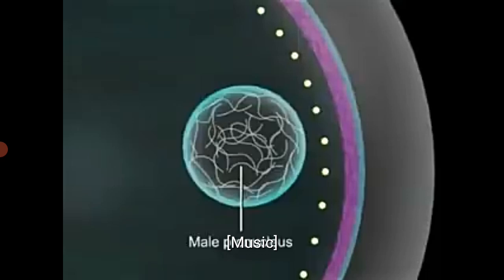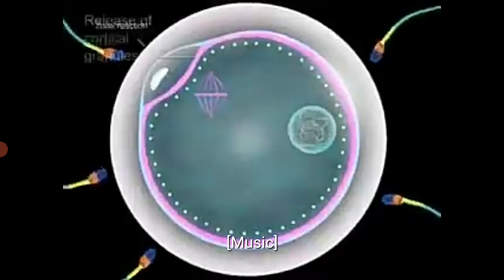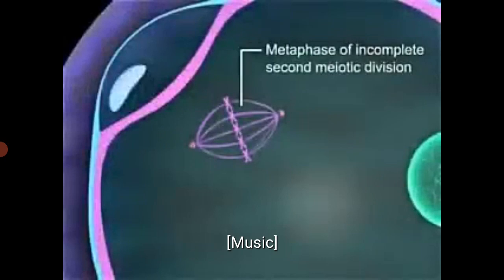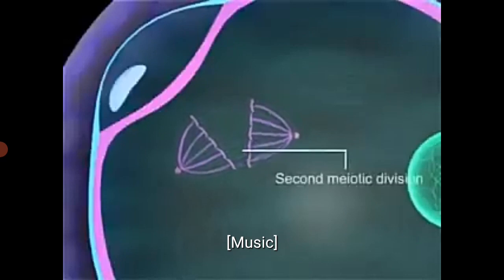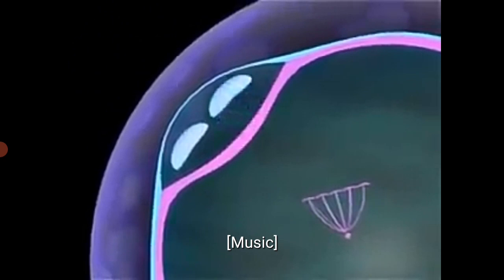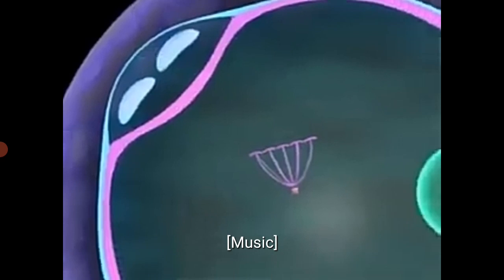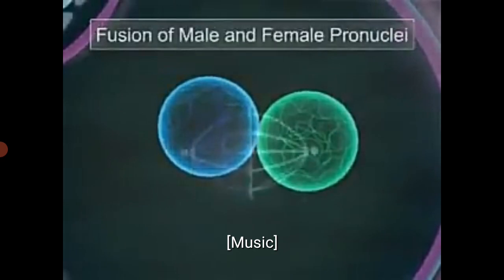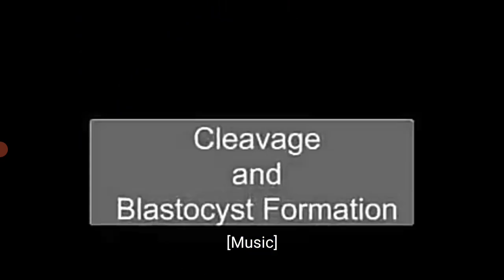Development of fertilized ovum